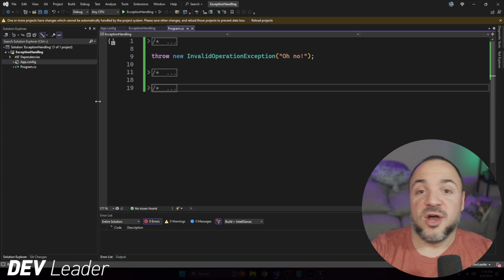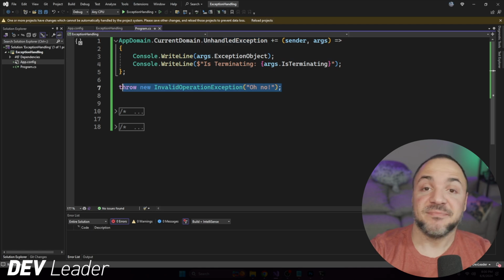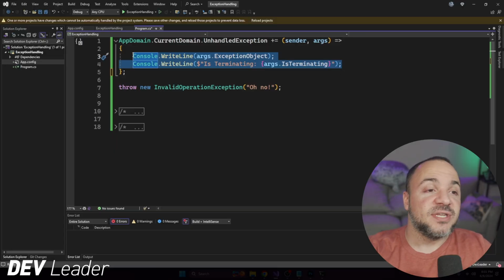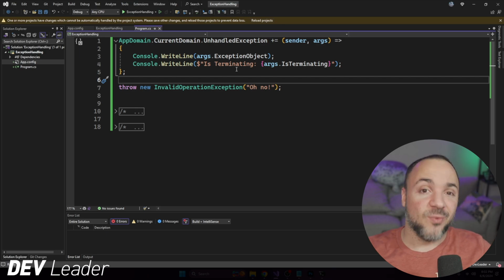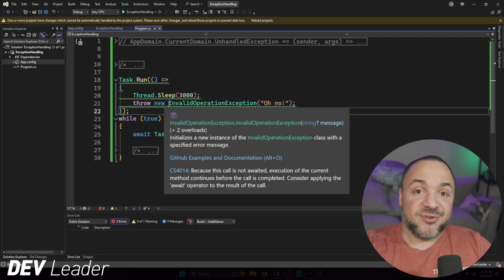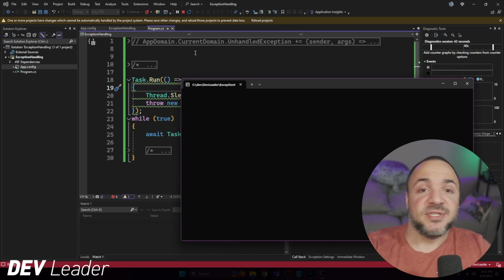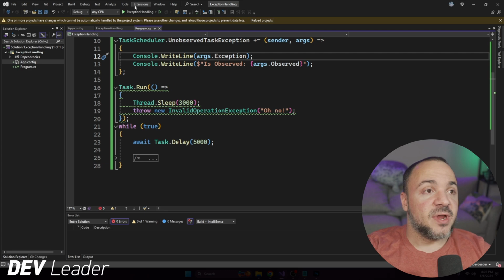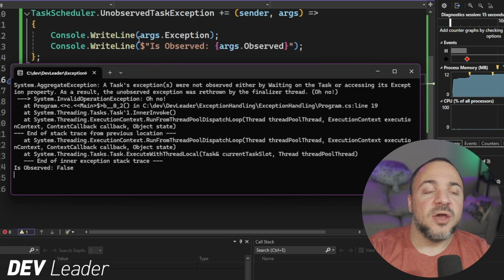Gotta Catch 'Em All! - Global Exception Handling in C#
We've seen how try/catch/finally works in C#... but what about those exceptions that are still sneaking through and crashing your program? Isn't there a way that we can know when ANY exception is thrown in our C# applications?

Well this isn't a solution for recovering your program from any problem, but it might help you diagnose it more easily! In this video, I'll walk you through global exception handling in C# and a second tip for how to do this with pesky runaway tasks!